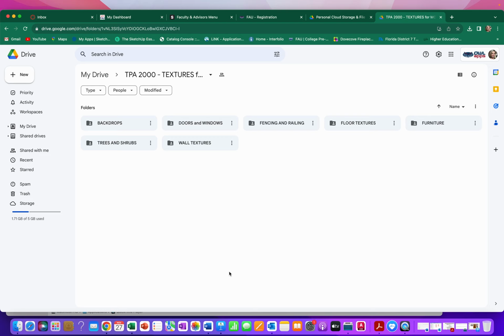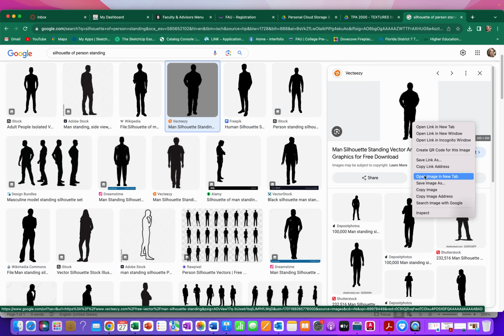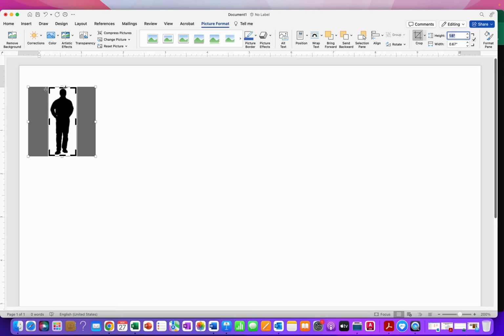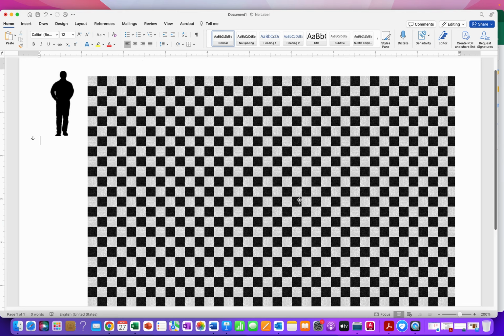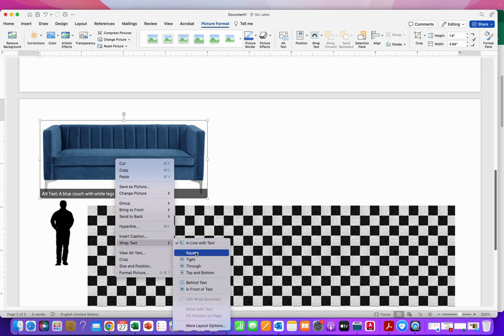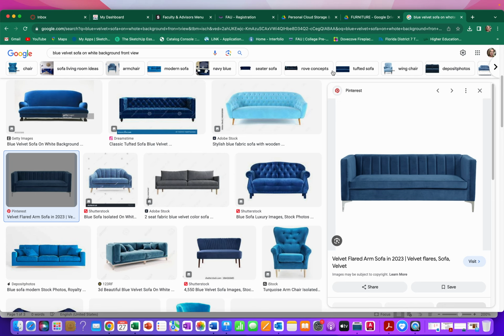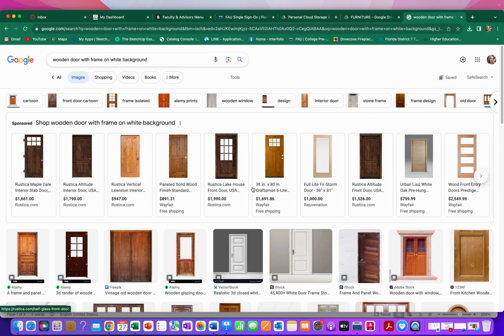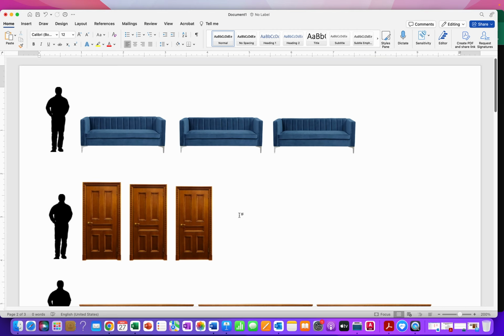FORMATTING Model images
This video will help you step-by-step to set up your page for compiling the images needed for your model.